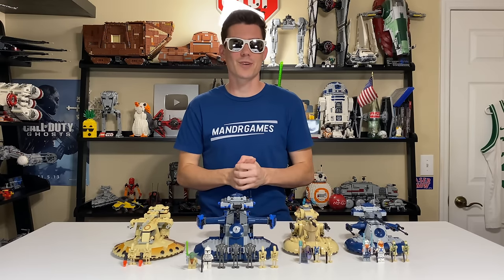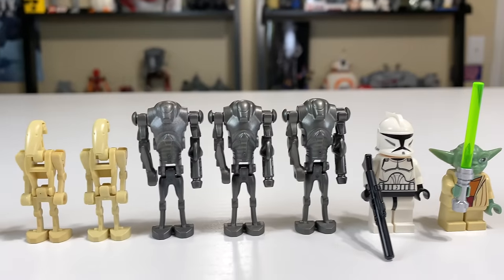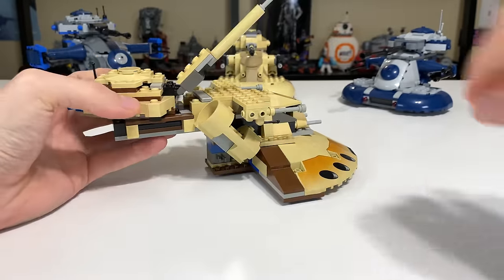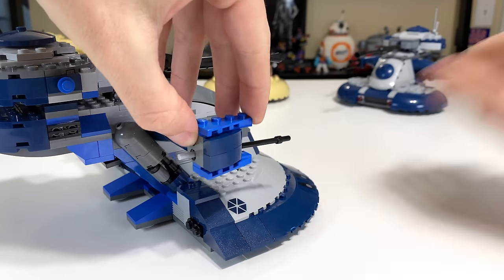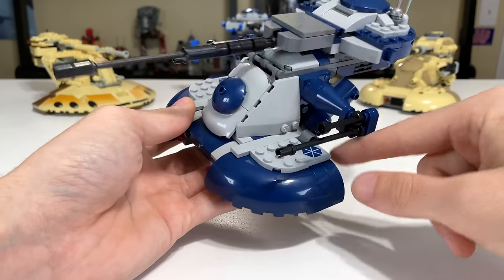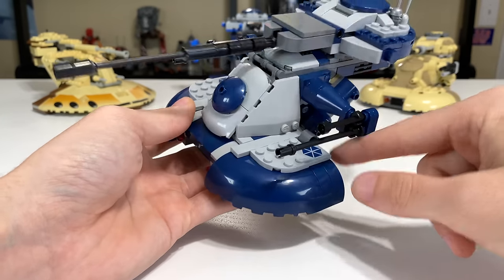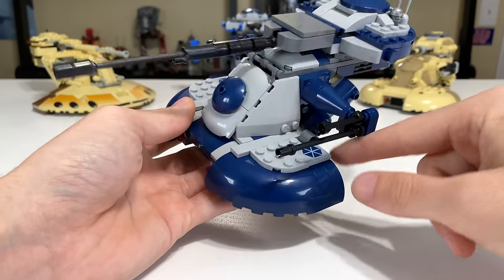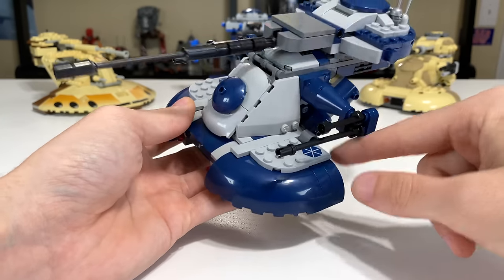LEGO Star Wars AAT Comparison! (7155, 8018, 75080, 75283 | 2000, 2009, 2015, 2020)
The Armored Assault Tank (AAT) has seen 4 LEGO Star Wars sets based on its appearance. (Not counting polybags, Microfighters, ect...) Each set has it's own unique style & set of Minifigures. This video covers the Episode 1 versions (7155 & 75080) & Clone Wars versions (8018 & 75283). Comparing these LEGO Star Wars sets has been pretty eye opening and seeing the changes LEGO has made over the last two decades is pretty cool! Comment your thoughts on these sets below!